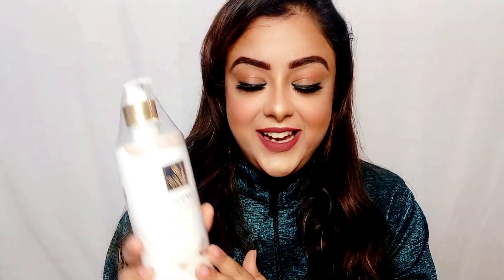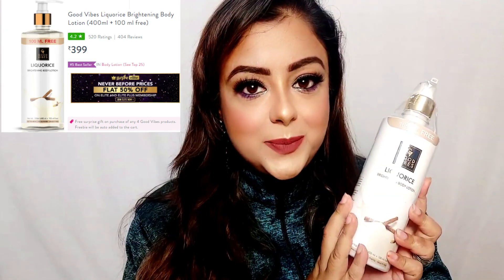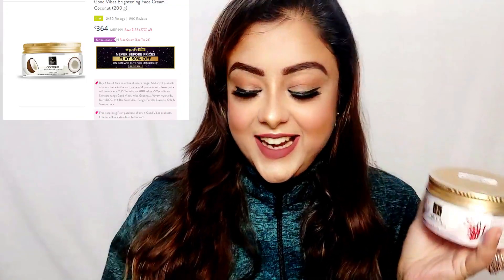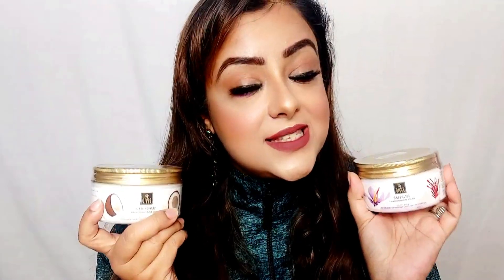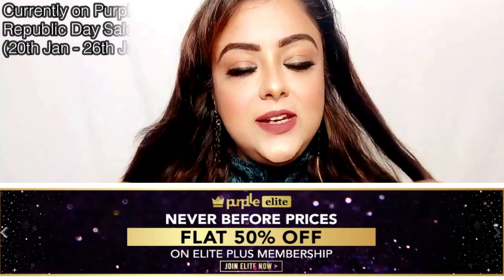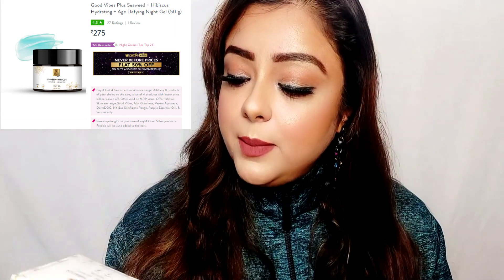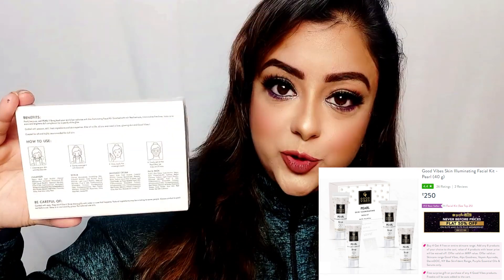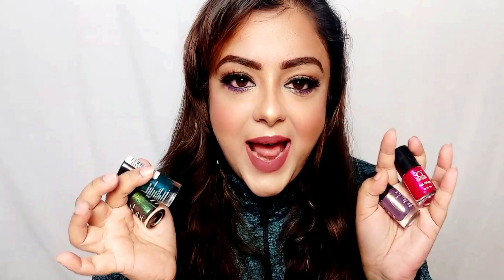Purplle Skincare Haul | REPUBLIC DAY SALE 2020 | Priaz Beauty Zone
CAMPAIGN - Republic Sale (20th Jan to 26th Jan)
Stay Quirky Nail Paint, Matte, Green, Double Pleasure - Bonkin' 14 (6 ml)
Stay Quirky Nail Paint, Matte, Blue, Double Pleasure - Desirin' 11 (6 ml)
Stay Quirky Nail Paint, Matte, Purple, Double Pleasure - Lovemakin' 16 (6 ml)
Stay Quirky Nail Paint, Matte, Red, Double Pleasure - Kissin' 7 (6 ml)
Good Vibes Plus Seaweed + Hibiscus Hydrating + Age Defying Night Gel (50 g)
Good Vibes Plus Rose Hip + Carrot Seed Brightening + Age Defying Facial Oil with 24K Gold (10 ml)
Good Vibes Plus Avocado + Tea Tree Nourishing + Skin Purifying Facial Oil with 24K Gold (10 ml)
Good Vibes Strawberry Skin Softening Body Lotion (400ml + 100 ml free)

वेडिंग पार्टी मे करे इस तरह से मेकअप लोग आपकी ख़ूबसूरती के दीवाने हो जाये | Wedding Guest Makeup
वेडिंग पार्टी मे करे ऐसा मेकअप लोग चाह कर भी नज़र नहीं हटा पाएंगे | Wedding Guest Makeup Tutorial
Video Editing & Music Filmora Wondershare.
NCS  Youtube Music or TikTok

My 50inch Tripod:

My Video Shooting Phone:

Tripod Mount holder:

Ring Light:

Backdrop White:
Please do not leave bad and negative comments. It will be blocked immediately. Lets spread happiness and love!